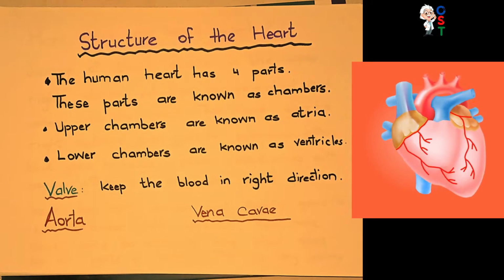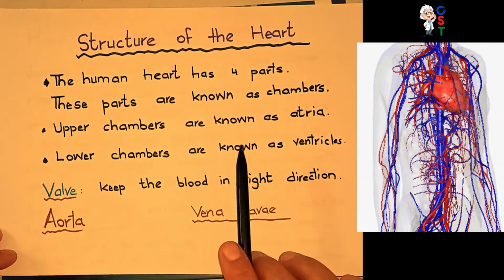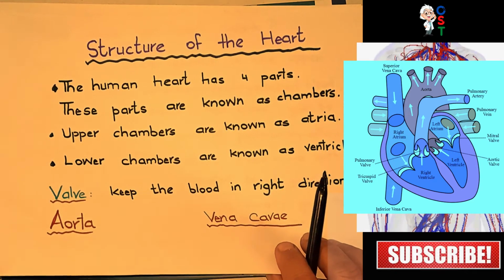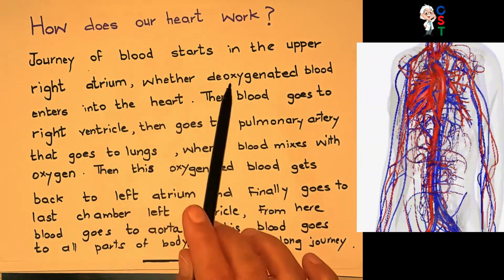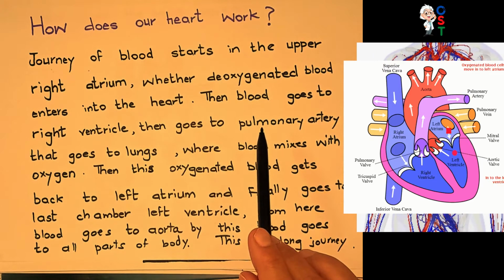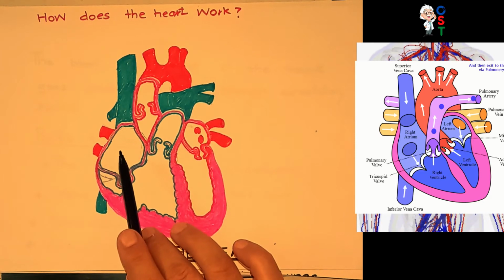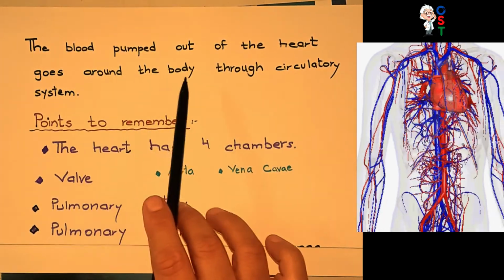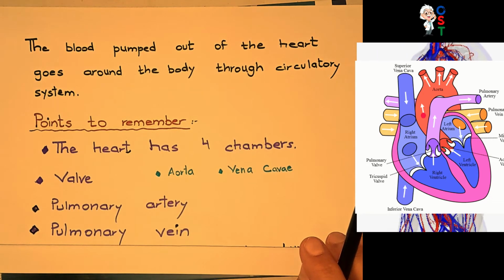Grade 5 or 6 Biology The Heart